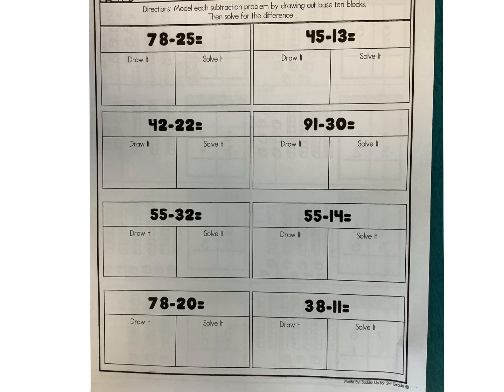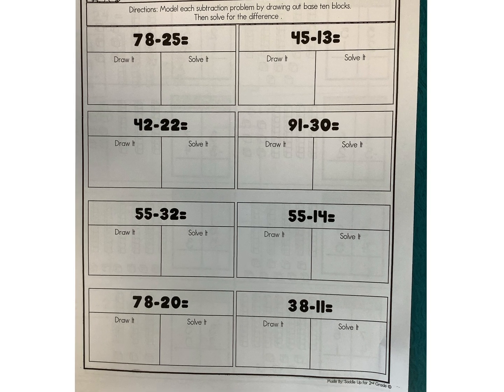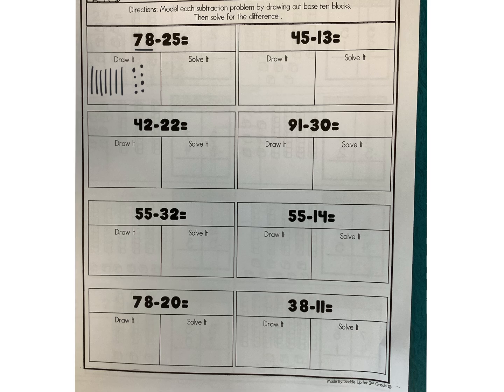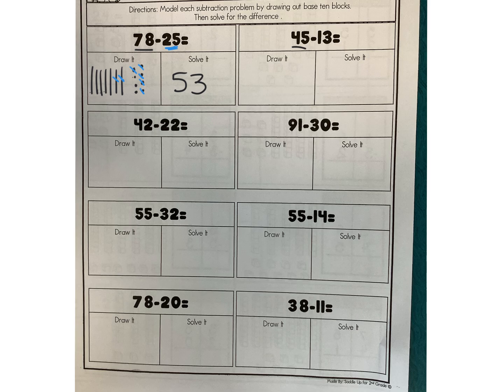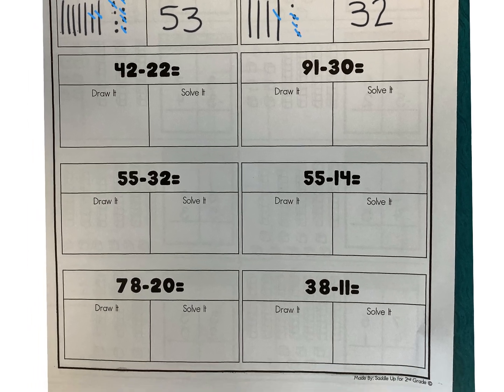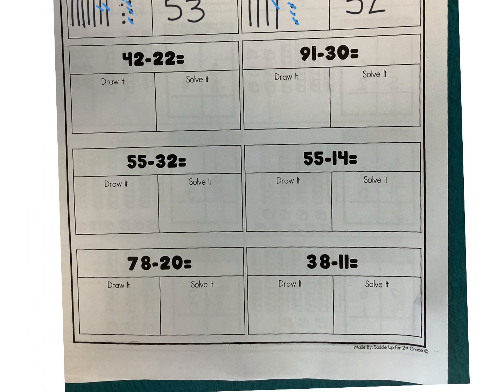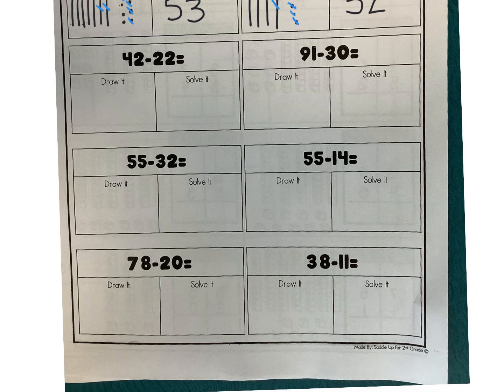Subtract tens b